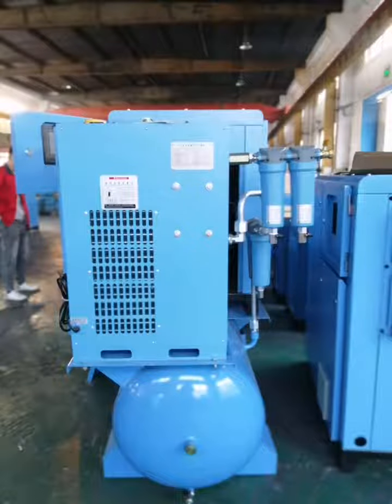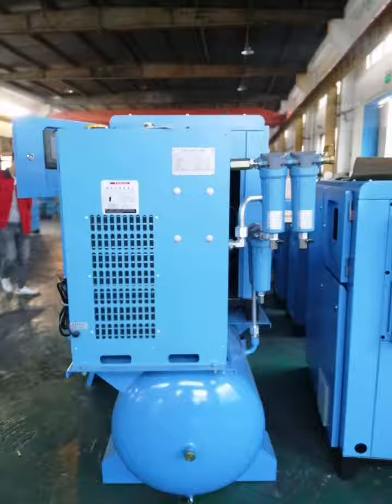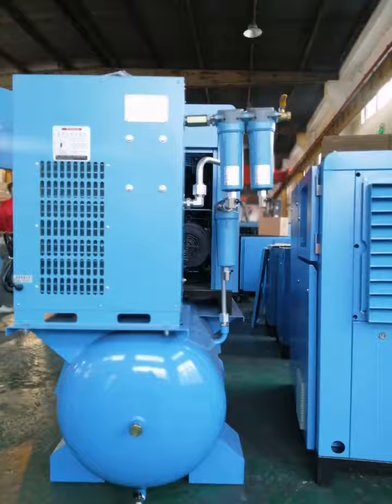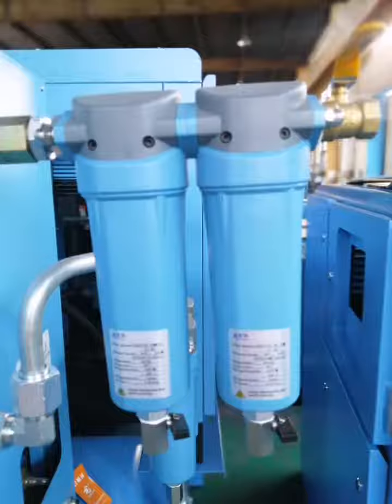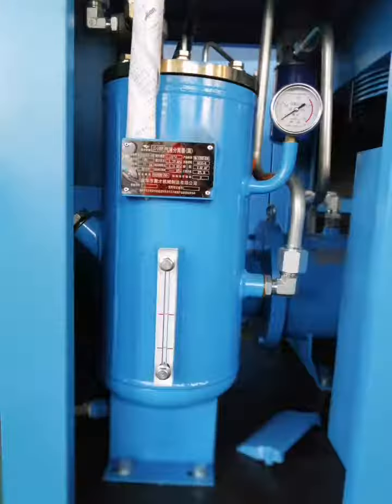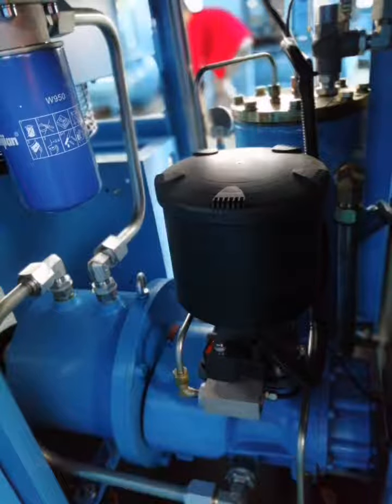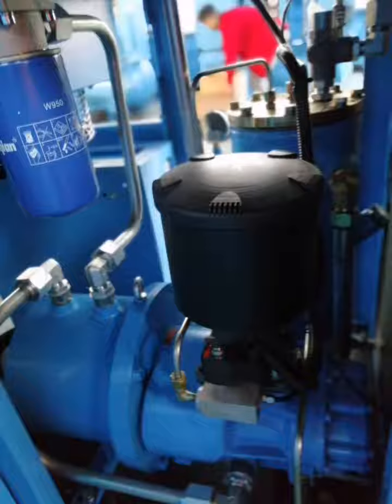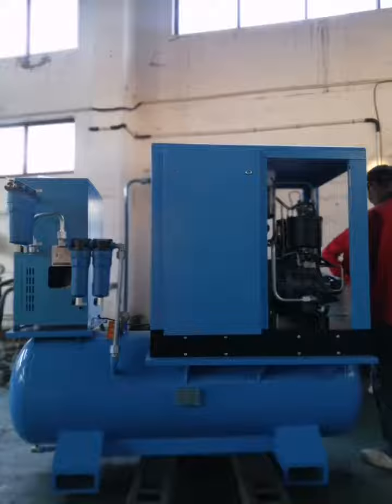2021 10 30 1 Five advantages with the air screw compressor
Four in one  machine
air compressor system
air compressor and freezing dryer
screw machine system
at the bottom end of the air tank
Freezing dryer automati exhaust;